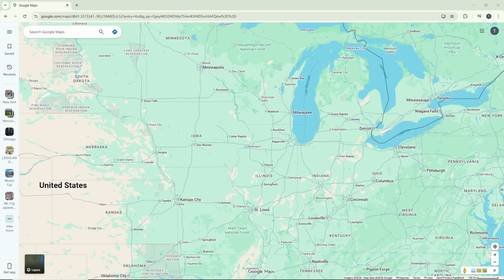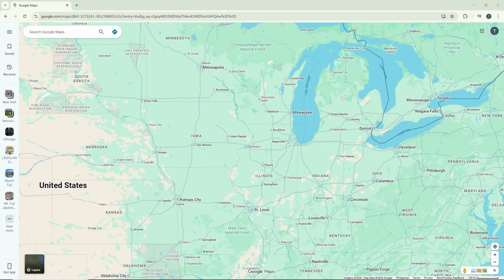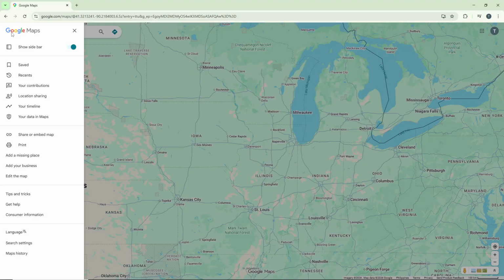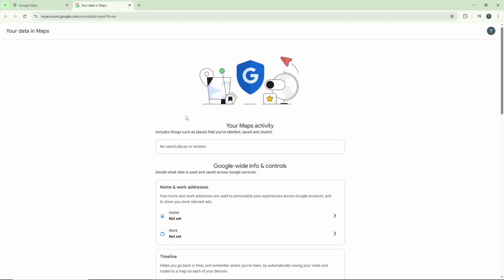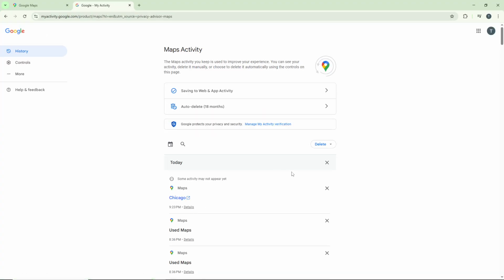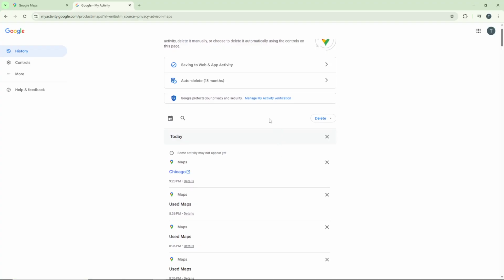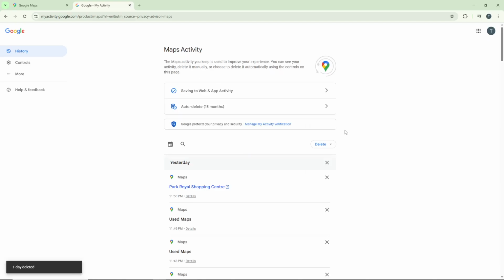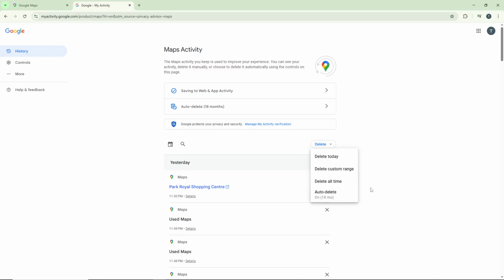How To Delete Search History On Google Maps (Tutorial 2026)